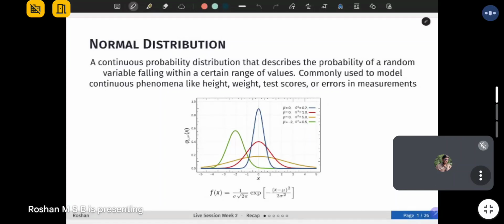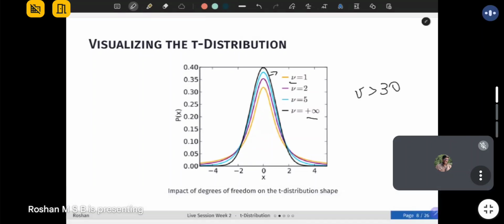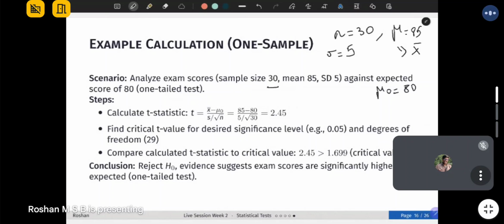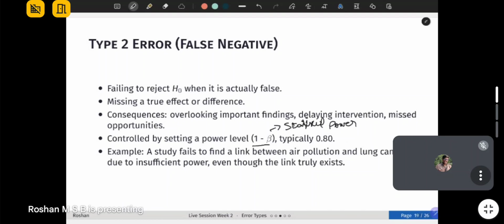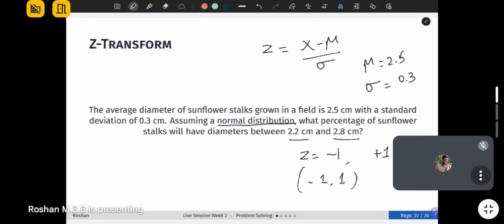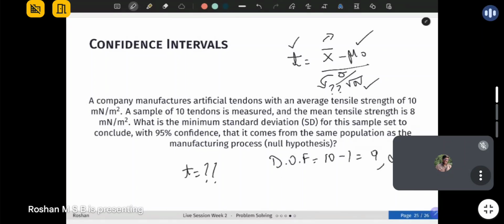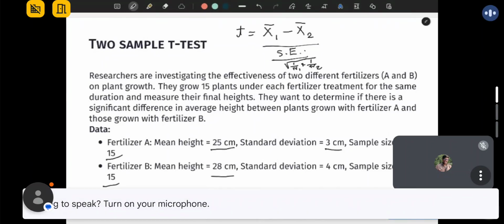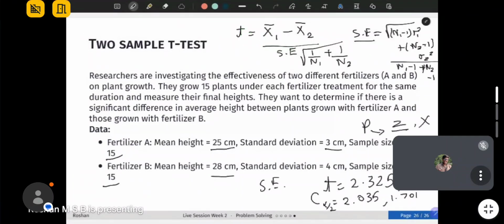Live Session Week 2 - Biostatistics and Design of Experiments (noc24-bt33)